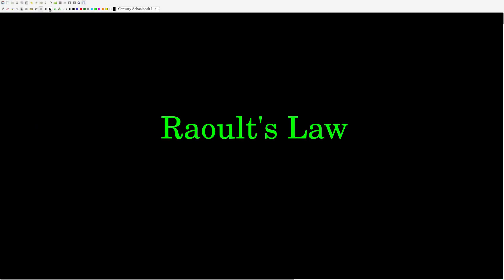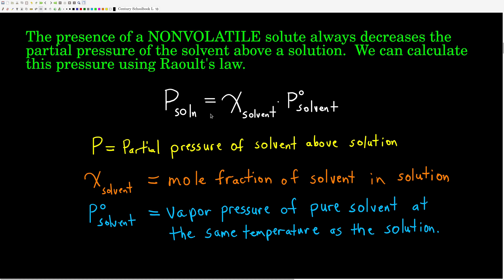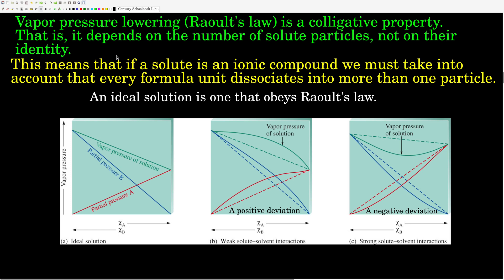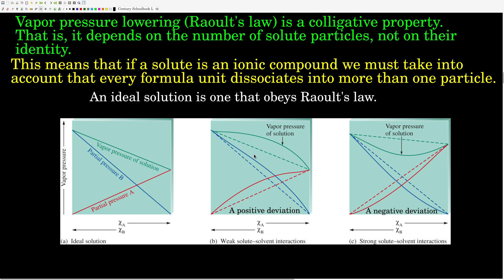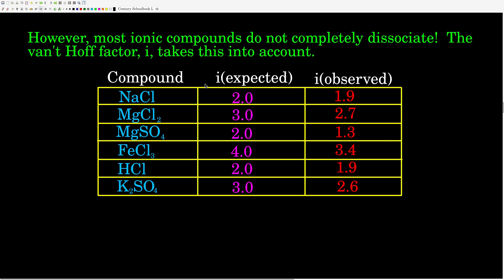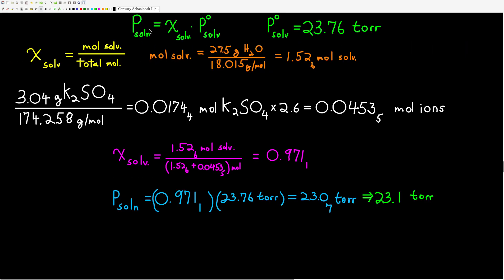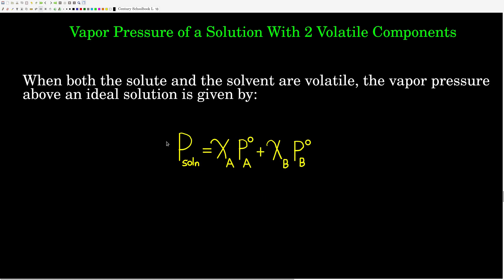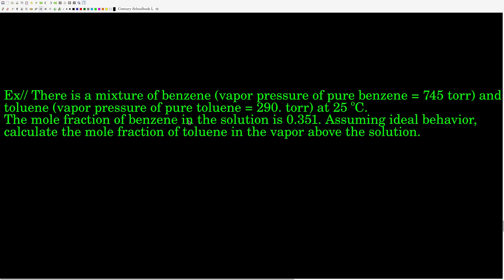Chem 102 Chapter 11-4: Raoult's Law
A brief introduction to Raoult's law and vapor pressure lowering.